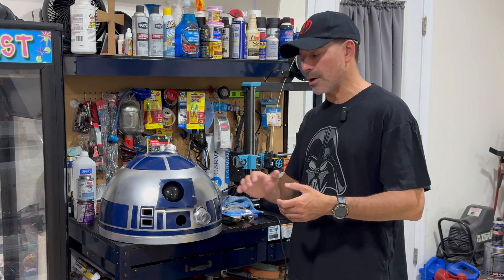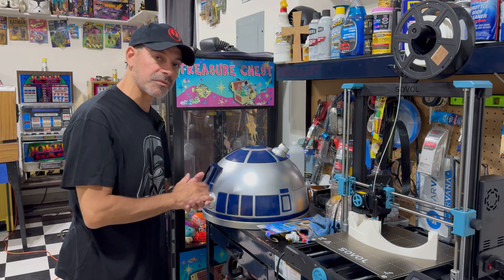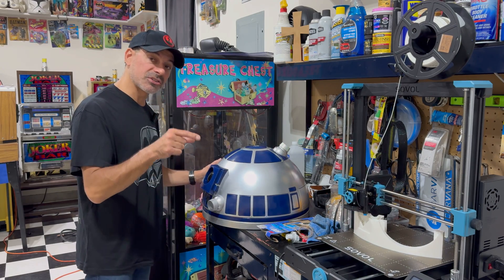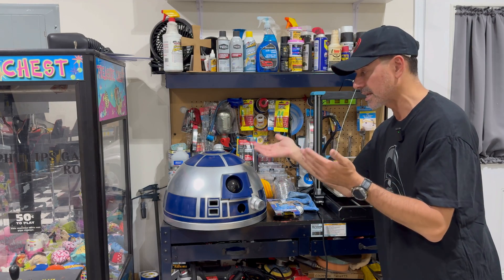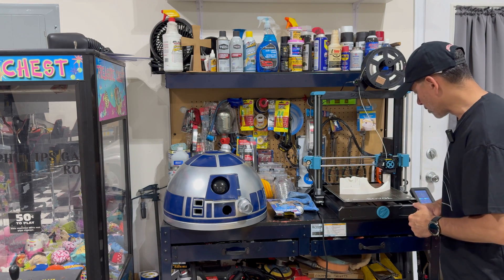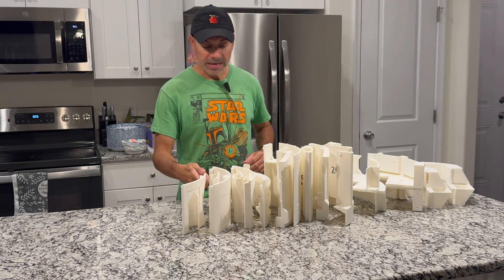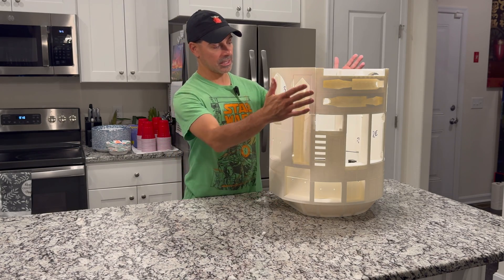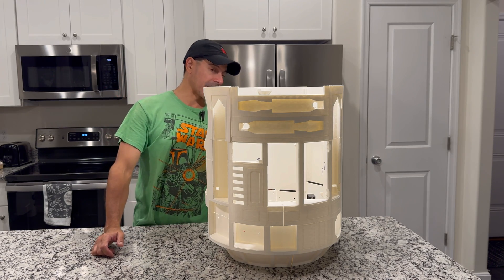Building Full Size 3D Printed R2-D2 - Part 3 (Phillips Vision: Episode - 150)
Andrew Phillips continues work on the 3D printed R2-D2 droid from Star Wars. In this video he completes printing all the pieces for the MK3 Main Body.